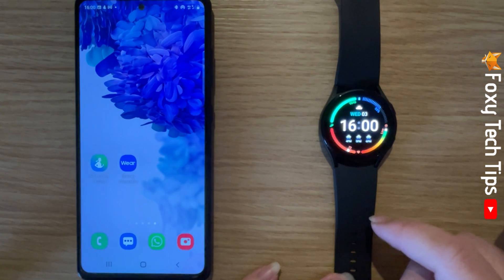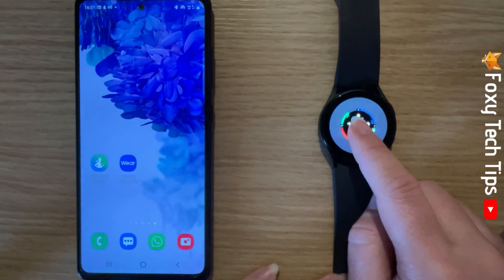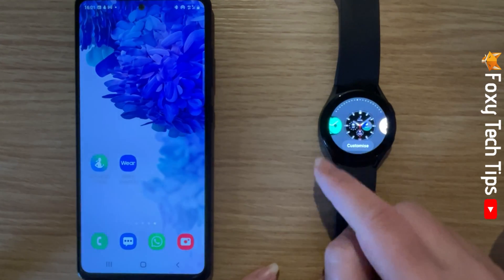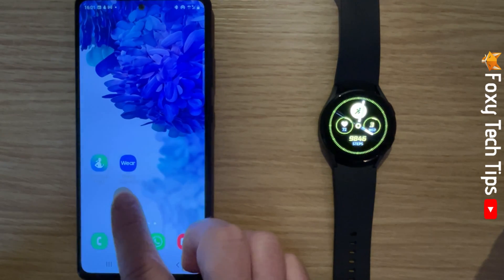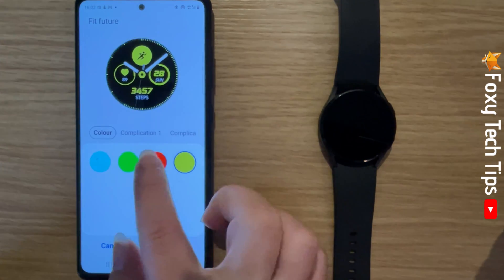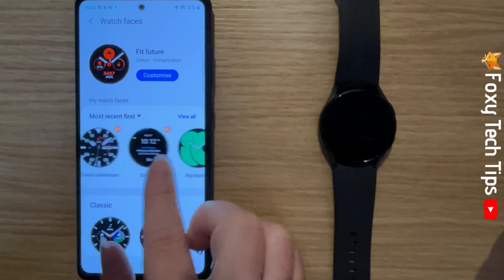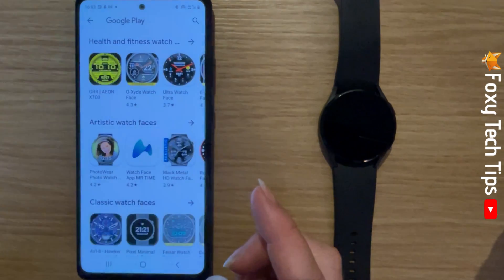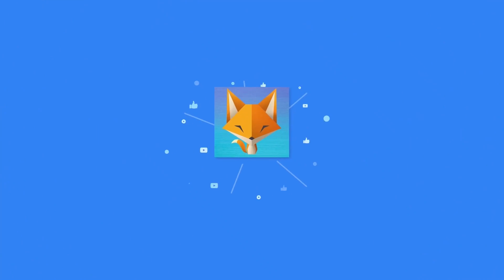How To Change Watch Faces On The Galaxy Watch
Easy to follow tutorial on changing watch faces on your Samsung Galaxy Watch. Choose from a themed watch face, classic, stylish , or customise your own. Learn how to switch watch faces on the Samsung Galaxy Watch now!

Steps:

- If you hold down in the centre of your watch screen you can customise the watch face that you currently have by tapping ‘customise’.

- You can customise the colour and complications by swiping up, down, left and right.

- If you want to change watch faces you can swipe through your recent watch faces by swiping from right to left.

- Tap on a watch face to switch to that watch face.

- To have more choice of watch faces you need to open up the galaxy wearable app on your phone and tap ‘watch faces’.

- You can tap ‘customise’ at the top here to customise your current watch face in lots of different ways.

- You can choose from a list of your recent watch faces, or scroll down the different categories and choose a watch face from there.

- If you don't find a watch face that you like, you can scroll all the way to the bottom and tap ‘get more watch faces’.

- This will bring you to the google play store where you can instal more watch faces, some of them you have to pay for, but some are free.